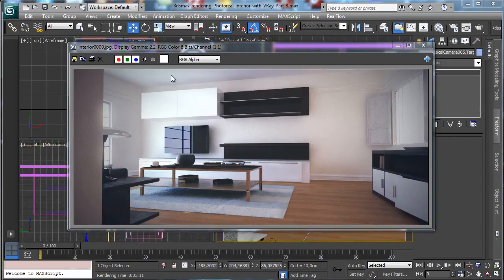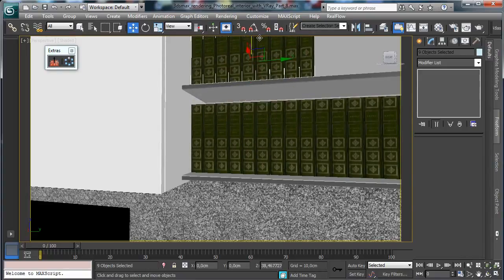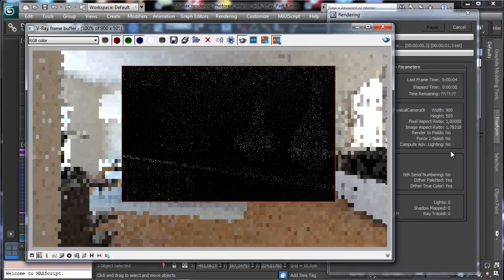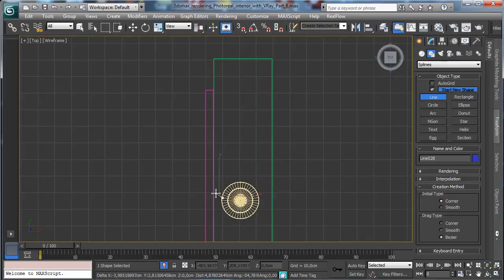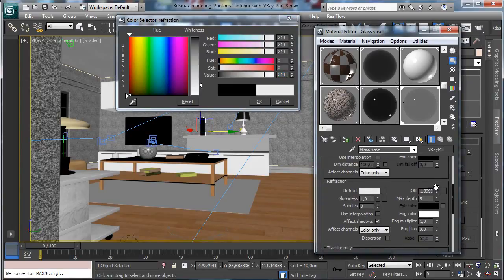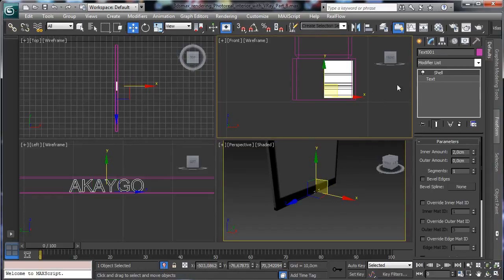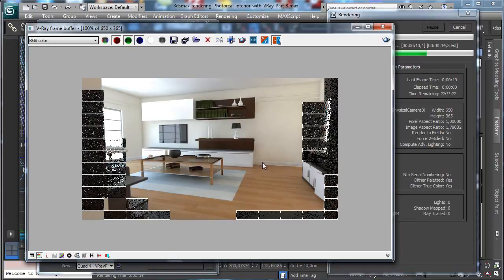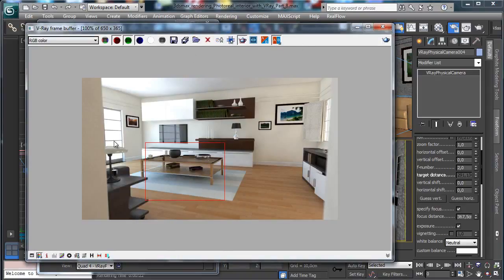Photoreal interior with VRay Part 8